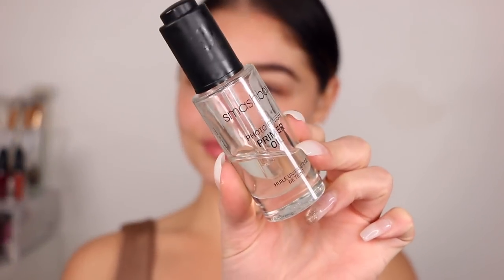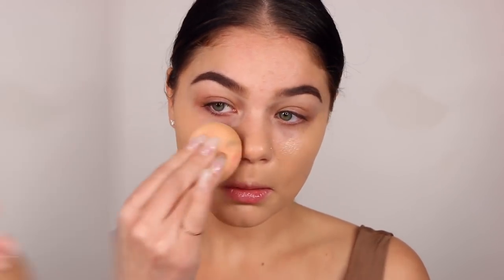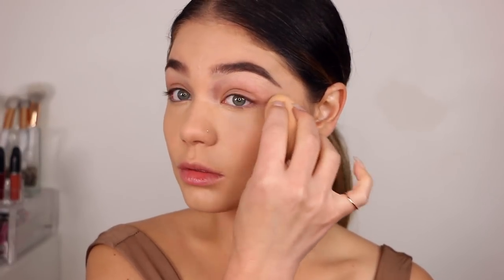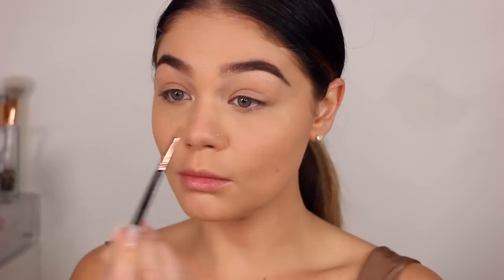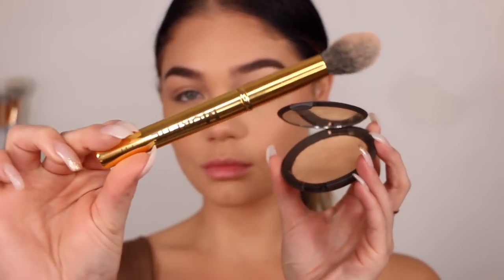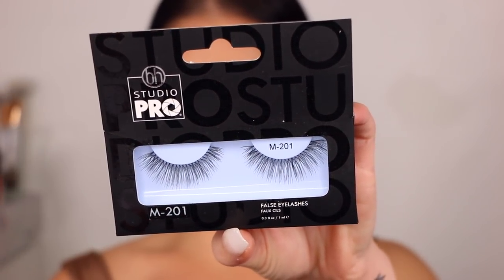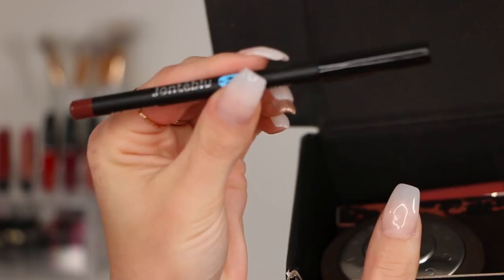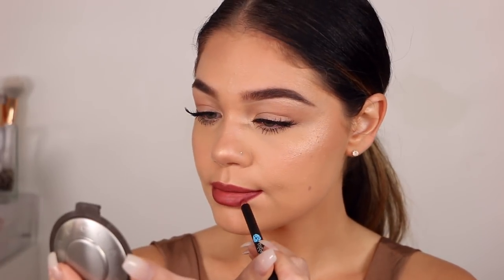Simple Fall Makeup Tutorial | Blissfulbrii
HEY babes! Today I'm sharing this very easy makeup look perfect for fall! Just some dewy skin, lashes & bold lips! i know this a very basic look but deff a must for fall & super quick!

PRODUCTS USED
-smashbox primer oil
-dermalogica hydra blur primer
-too faced perfect peach foundation ( warm nude )
-wet n wild photo focus foundation ( )
-NYX hd full coverage concealer ( )
-tarte shape tape (med)
-laura mercier translucent powder
-too faced chocolate bronzer ( med )
-too faced pink leopard bronzer / blush
-becca prosecco pop highlighter
-makeup forever mist
-Jonteblu lip liner ( brown sugar )
-tarte lip paint ( delish)
-BH cosmetics lashes m-201
-Benefit there're real mascara (black)